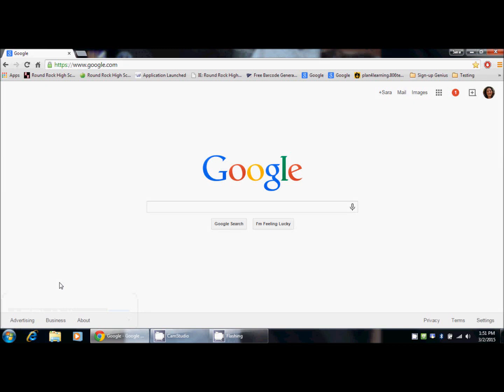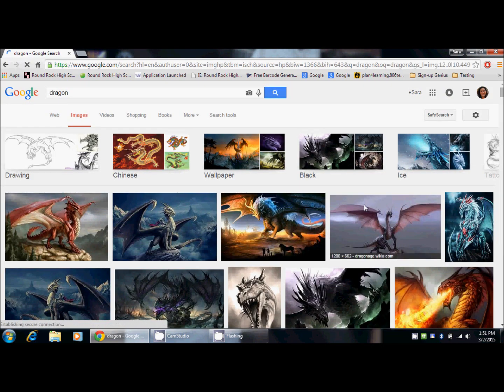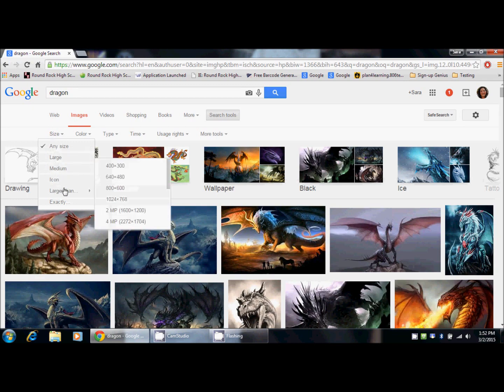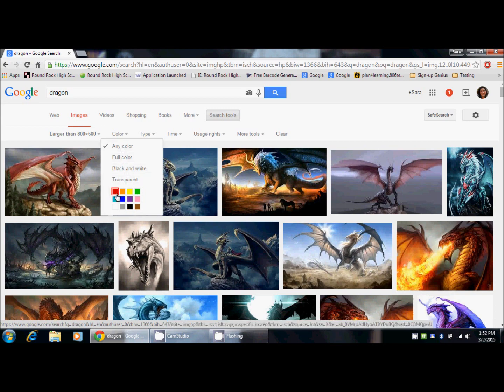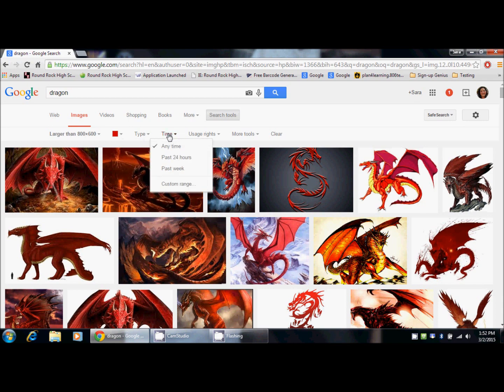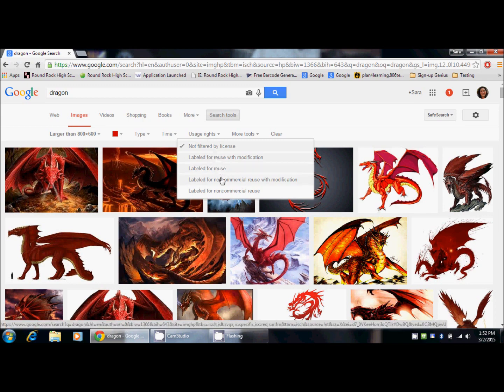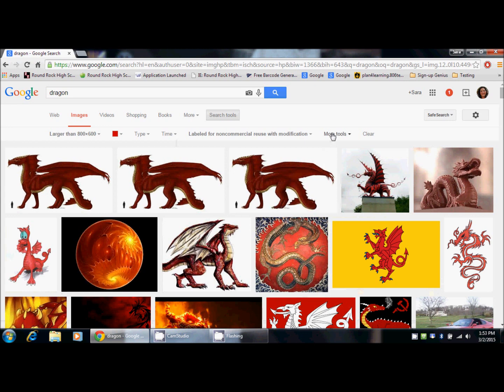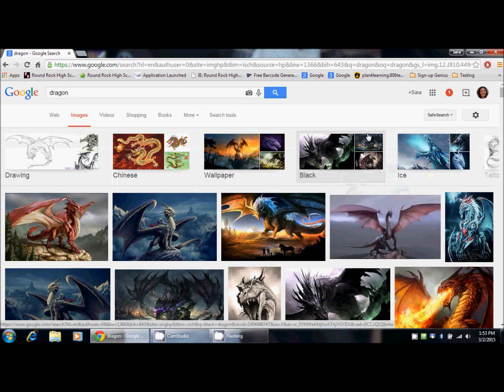Google Advanced Image Search Tutorial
Learn to do an Advanced Image search in Google Images to narrow your search by size, color, type, date, and rights.